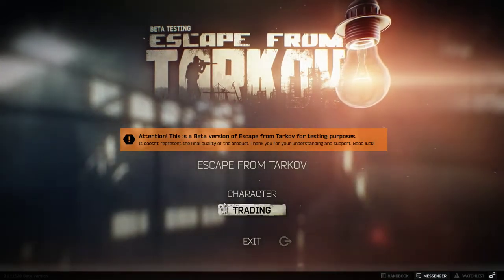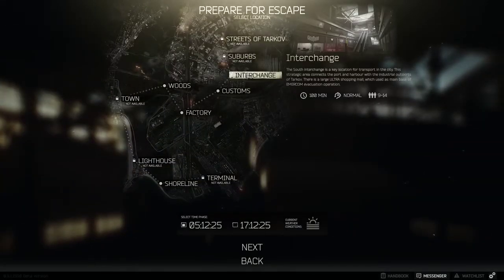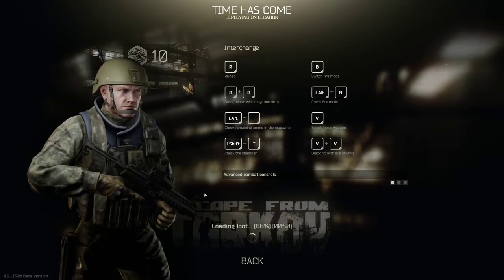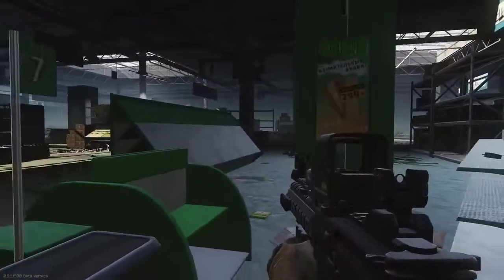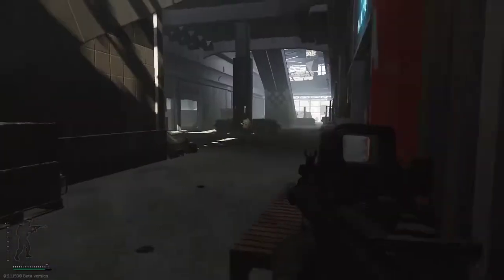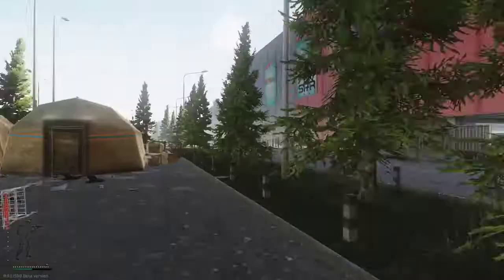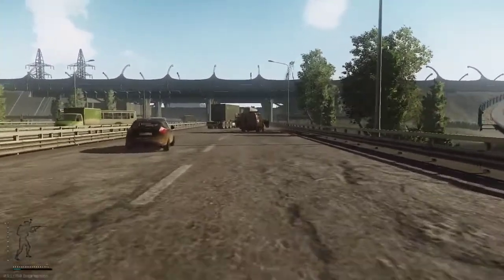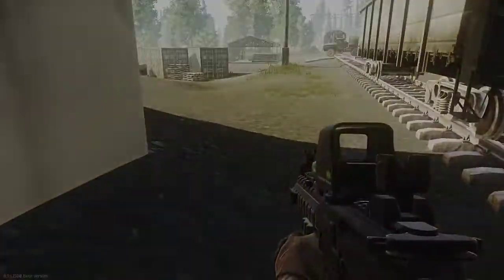Escape From Tarkov - First Must Do Tasks & Where to Find Gas Analyzers and Salewas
In this video I cover which Tasks you should do first and the locations for the Gas Analyzer and Salewas.

Twitch.tv/s001id
Twitter.com/s001id